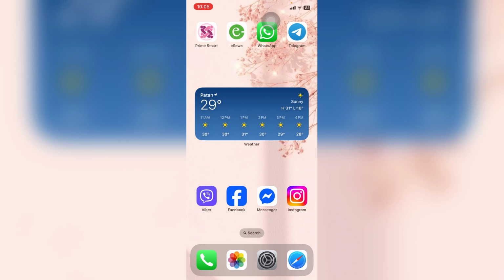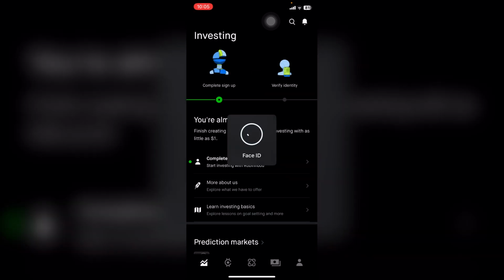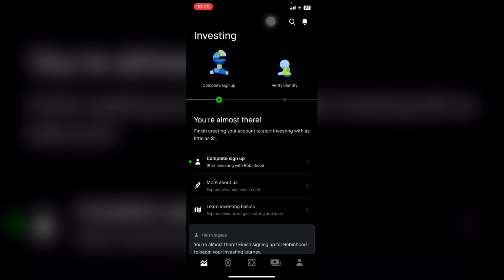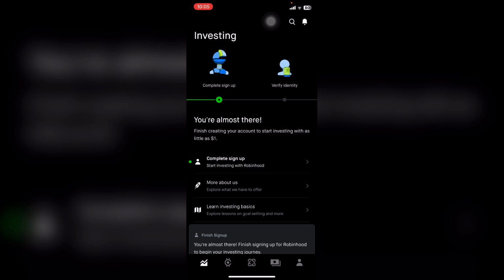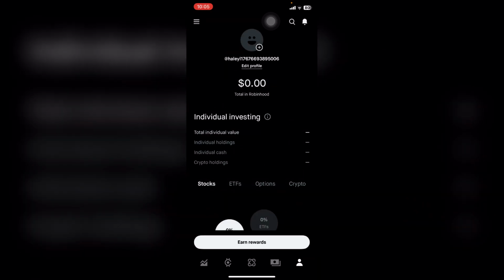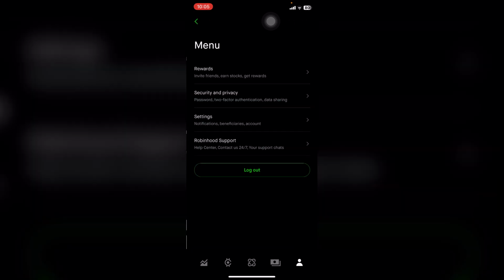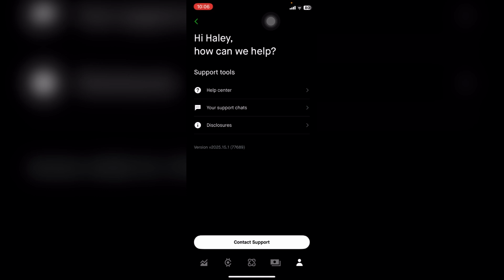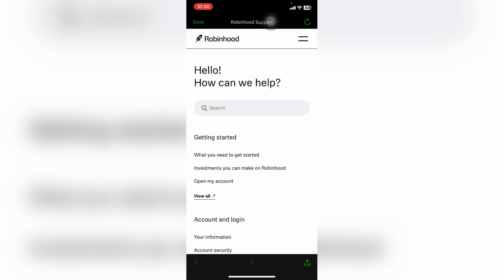How to Change Cost Basis in Robinhood 2025?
Wondering how to change your cost basis method in Robinhood? In this step-by-step tutorial, we’ll guide you through how cost basis works, the available options like FIFO, LIFO, and Specific Identification, and how to manage your settings for tax-efficient trading. Learn how to optimize your capital gains reporting and take control of your investment strategy!